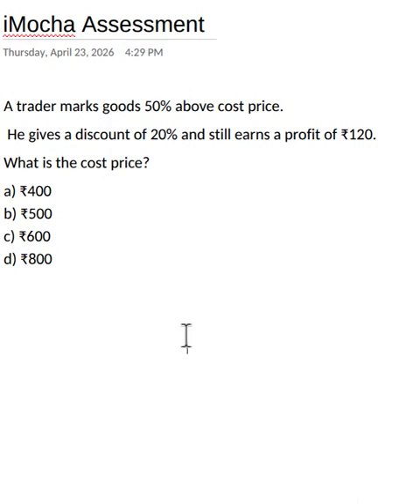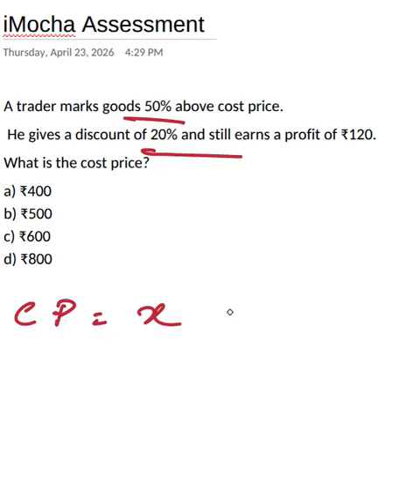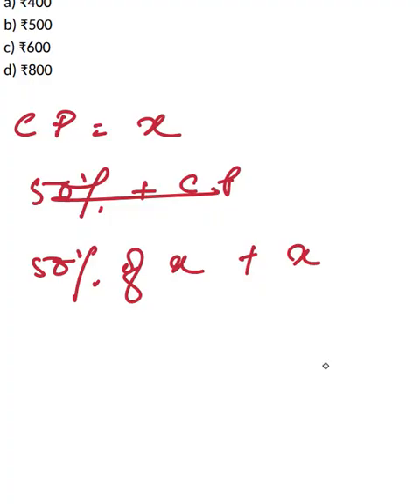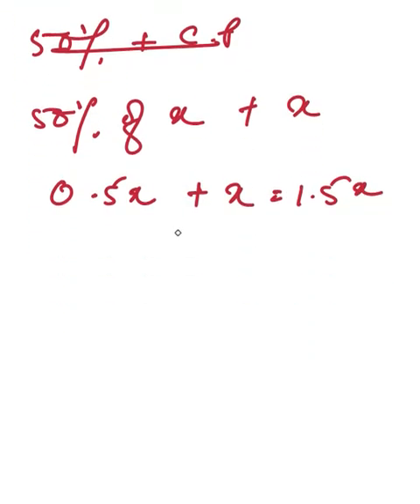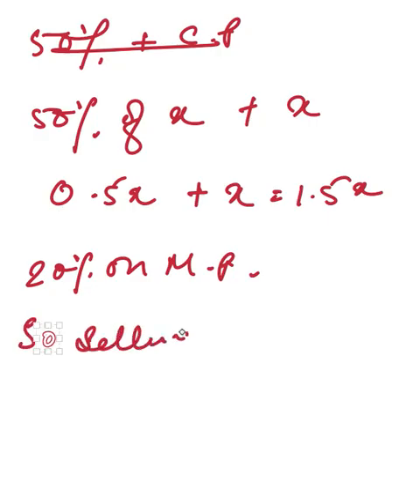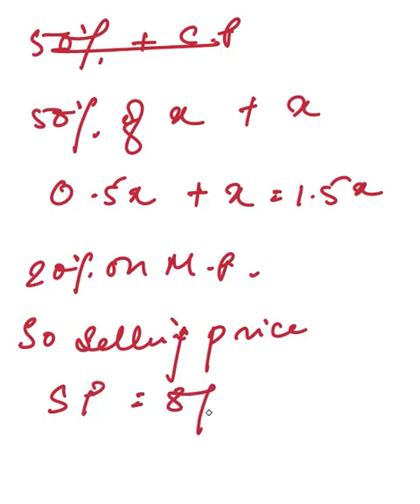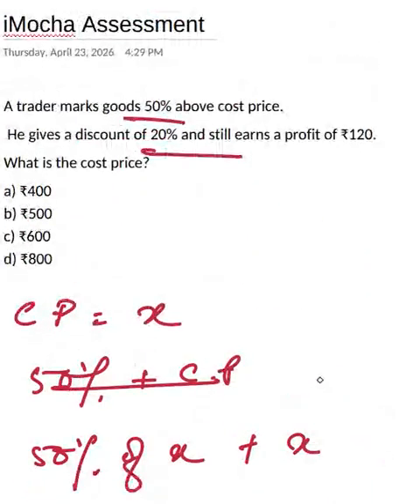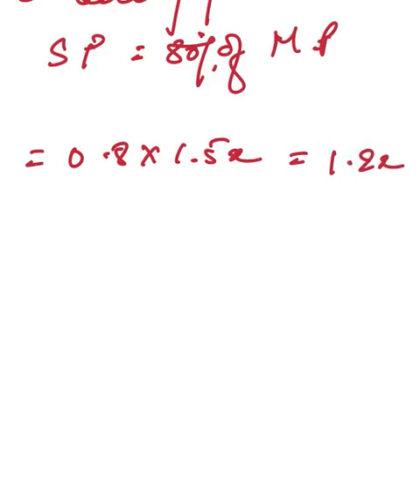iMocha Assessment Test | Smart Aptitude Strategy & Logical Problem Solving Techniques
Welcome to one of the most practical and career-focused sessions on the iMocha Assessment Test with Smart Aptitude Strategy and Logical Problem-Solving Techniques. 📘💼

This lecture is specially designed for freshers, placement aspirants, job seekers, campus recruitment candidates, aptitude learners, engineering students, MBA aspirants, and anyone preparing for online employability assessments and corporate hiring examinations.

In this video, we focus not only on solving aptitude and reasoning questions but also on understanding the smartest approach to handling iMocha-style assessments efficiently. The goal is to help candidates improve analytical thinking, problem-solving speed, accuracy, and confidence during real placement examinations.

Most candidates preparing for employability tests struggle because:
❌ They rely only on shortcuts without understanding concepts
❌ They fail to manage time effectively
❌ They panic during reasoning sections
❌ They do not know smart elimination methods
❌ They lack strategic problem-solving approaches

This session is specially designed to solve these issues through “Smart

This lecture is highly useful for:
🎓 Campus Placement Aspirants
🎓 Freshers Preparing for Jobs
🎓 Corporate Hiring Test Candidates
🎓 MBA Entrance Learners
🎓 Aptitude Test Preparation Students
🎓 IT & Consulting Job Aspirants
🎓 Employability Assessment Learners

🚀 Why Understanding iMocha Strategy Is Important?

Modern online employability assessments are designed to evaluate:
⚠ Analytical thinking ability
⚠ Logical reasoning skills
⚠ Numerical interpretation
⚠ Problem-solving efficiency
⚠ Decision-making capability
⚠ Time management under pressure

That is why understanding the strategic structure behind iMocha assessments becomes extremely important.

📖 In This Session You Will Learn:
✔ How to solve aptitude questions strategically
✔ How to improve speed & accuracy
✔ How to reduce unnecessary calculations
✔ How to identify easy scoring opportunities
✔ How recruiters evaluate reasoning ability
✔ How to approach online assessments confidently

This lecture combines practical placement strategies with conceptual understanding to help candidates perform better in real assessments.

🌟 Special Features of This Lecture:
✔ Smart Aptitude Strategy Discussion
✔ Student-Friendly Explanation Style
✔ Placement-Oriented Learning
✔ Logical Problem-Solving Methods
✔ Fast Solving Techniques
✔ Time Management Guidance
✔ Corporate Hiring Test Preparation
✔ Easy Understanding of Difficult Questions

At Dr. Sourav Sir’s Classes, we believe placement preparation should focus not only on solving questions but also on building analytical confidence, strategic thinking, and smart examination handling ability.

💡 Our Teaching Philosophy:
“Smart strategies create smarter career opportunities.”

That is why our lectures focus on:
📊 Analytical Understanding
🧠 Logical Thinking
⚡ Fast Problem Solving
🎯 Placement Examination Strategy
📖 Smart Learning Techniques

This approach helps candidates improve aptitude, reasoning ability, and employability skills together.

📢 Important Advice for Candidates:

While preparing for iMocha and placement assessments:
✔ Focus on concepts, not only shortcuts
✔ Practice time management regularly
✔ Improve analytical interpretation skills
✔ Build structured problem-solving habits
✔ Learn to identify scoring opportunities quickly

These habits significantly improve placement examination performance.

✅ Practical Placement-Focused Teaching
✅ Easy Explanation of Tough Questions
✅ Smart Aptitude Strategy Development
✅ Student-Friendly Learning Style
✅ Strong Analytical Training
✅ Real Placement Preparation Approach
✅ Smart Time Management Guidance

We Provide:
✔ Online Classes
✔ Offline Classes
✔ Placement Preparation Guidance
✔ Aptitude & Reasoning Training
✔ Mock Test Practice
✔ Doubt Clearing Support
✔ Corporate Hiring Assessment Preparation

Students from across India join our programs for placement preparation, aptitude development, and employability skill enhancement.

🔥 If you genuinely want to improve your iMocha assessment performance, aptitude speed, and reasoning ability, then this lecture series will help you build stronger analytical thinking and smarter placement strategies.

Remember:
“In employability assessments, strategic thinking creates the biggest advantage.” 💼🚀

📤 Share with Friends & Placement Groups

Thank you for supporting quality educational content and career-focused learning.